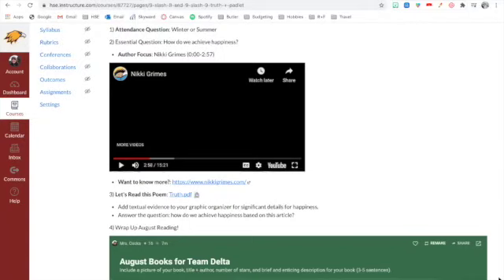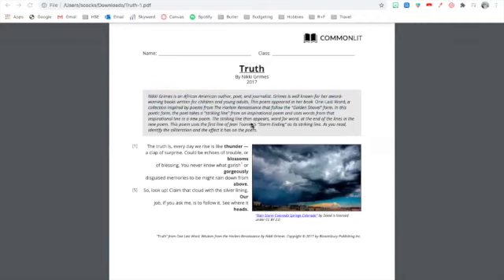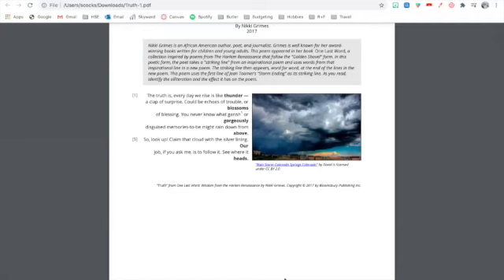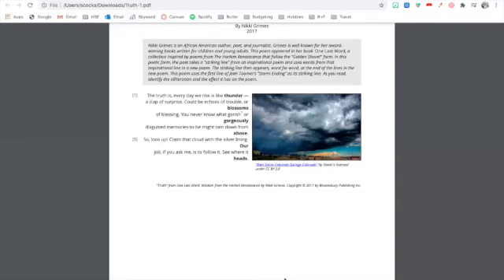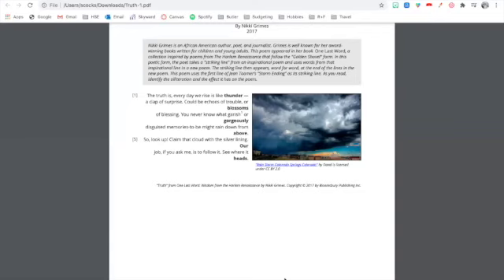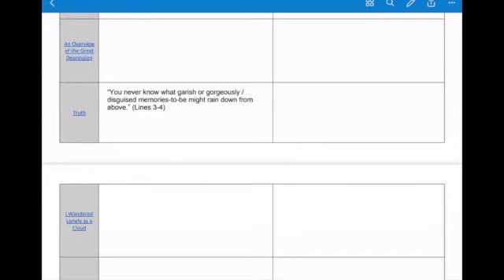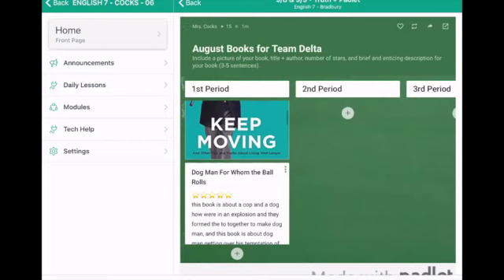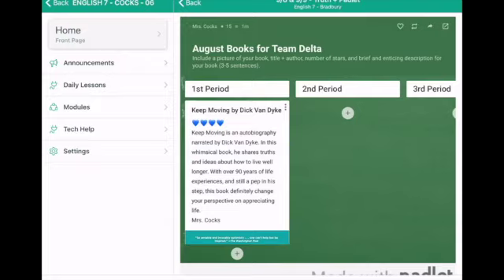Truth + Padlet Lesson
We read and analyzed the poem "Truth" by Nikki Grimes and I went over the Paddlet assignment.